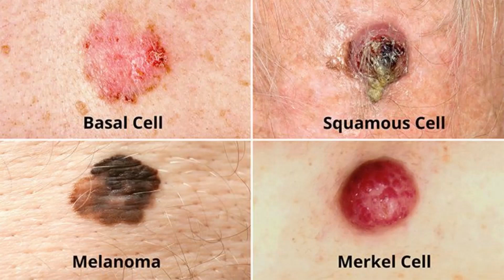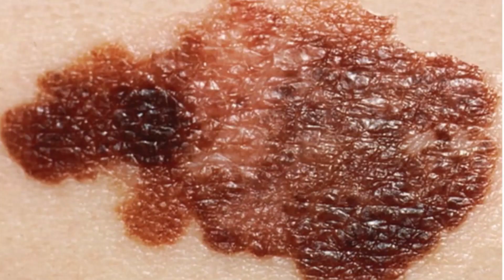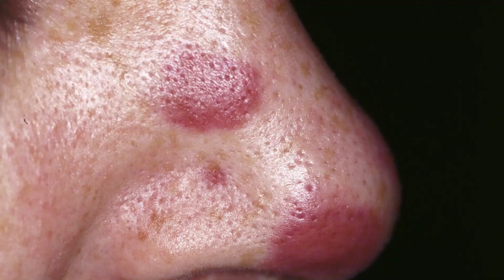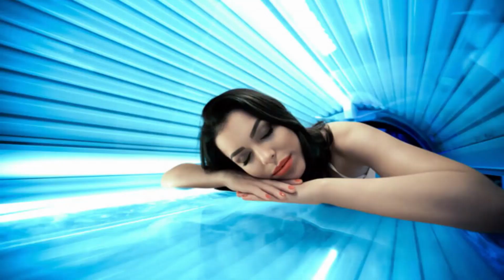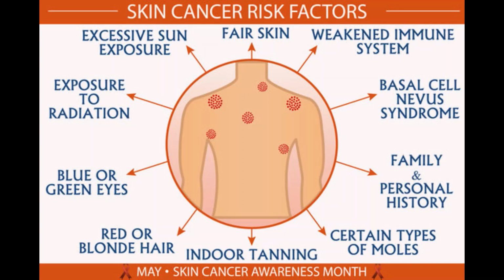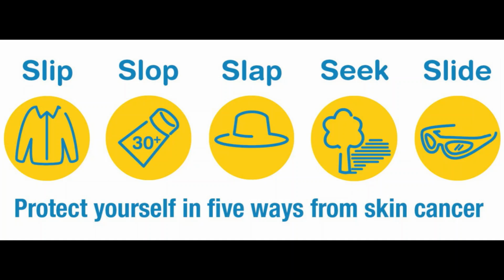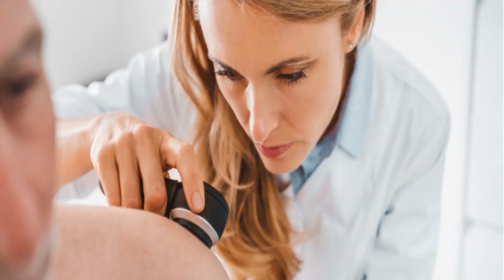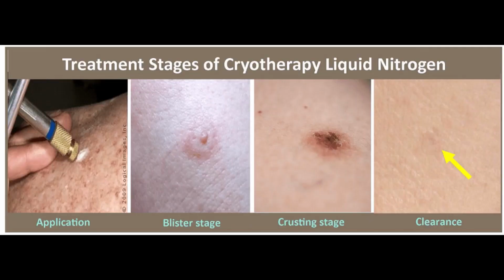Skin cancer symptoms, causes, diagnosis & treatment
In this video, we'll be discussing the symptoms, causes, diagnosis, and treatment of skin cancer. Skin cancer is the most common form of cancer in the United States, with over 3.3 million new cases diagnosed each year. The most common symptoms of skin cancer include the development of new moles or changes in the appearance of existing moles, such as an increase in size, irregular shape, or change in color. Other symptoms can include a sore that does not heal, a rough or scaly patch of skin, or a wart-like growth.

The main cause of skin cancer is exposure to ultraviolet (UV) rays from the sun or from tanning beds. Other risk factors include having a family history of skin cancer, having a fair complexion, or having a history of sunburns.

To diagnose skin cancer, a doctor will typically perform a biopsy, where a small sample of skin is taken and examined under a microscope. If the biopsy shows that the cells are cancerous, additional tests may be done to determine the stage of the cancer.

Treatment for skin cancer depends on the type and stage of the cancer, as well as the patient's overall health. The most common treatment options include surgical removal of the cancerous cells, radiation therapy, and topical medications. In some cases, systemic therapy, such as chemotherapy or immunotherapy may be recommended.

Prevention is key in avoiding skin cancer, protecting your skin from UV rays by using sunscreen, avoiding tanning beds, and wearing protective clothing can help reduce your risk. Regular self-exams and check-ups with a dermatologist are also important for early detection of skin cancer.